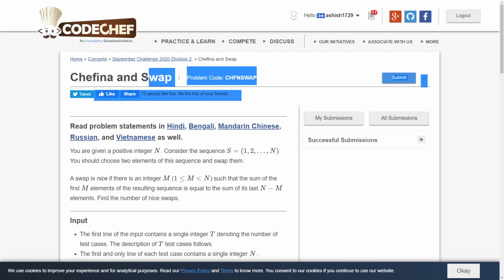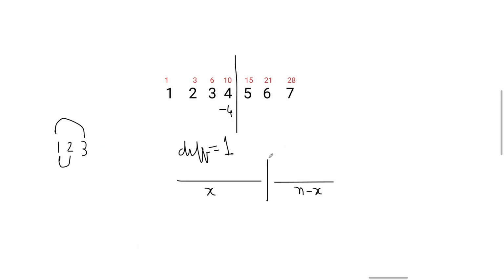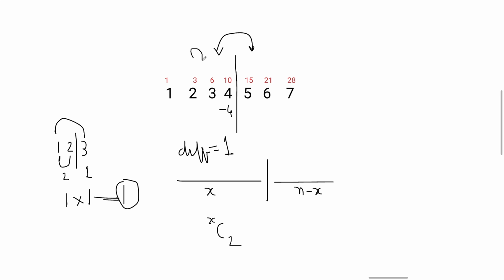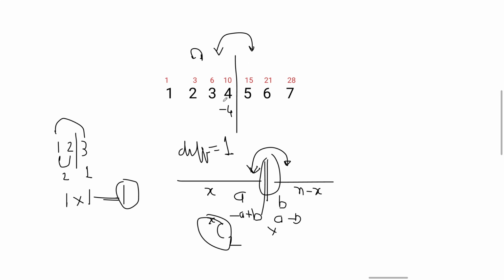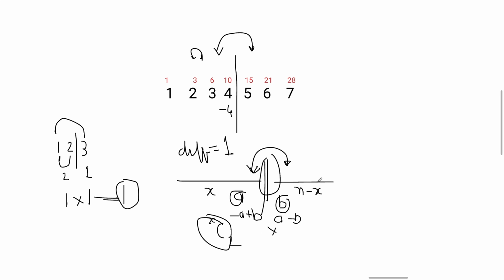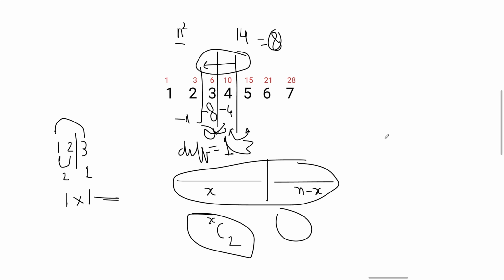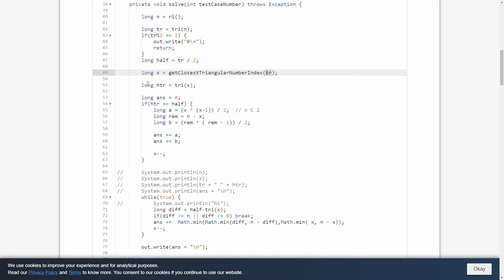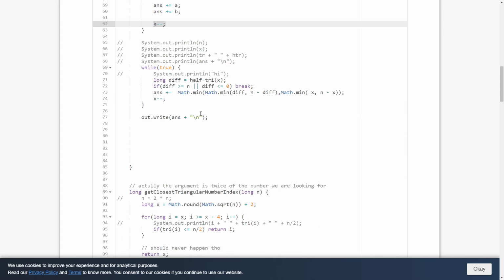[editorial] chefina and swap - codechef september 2020